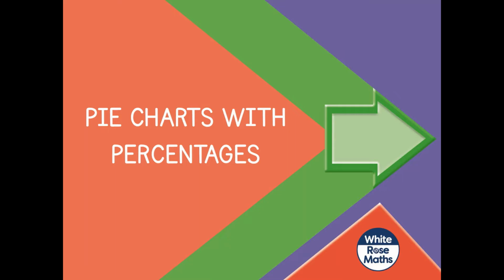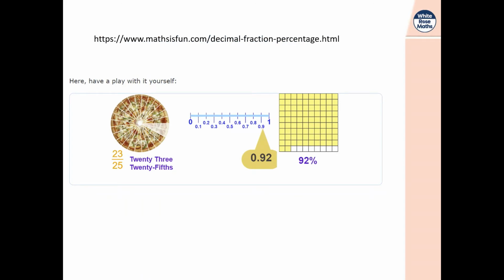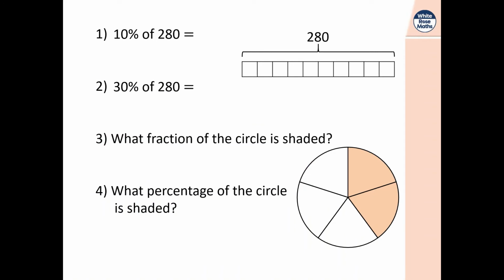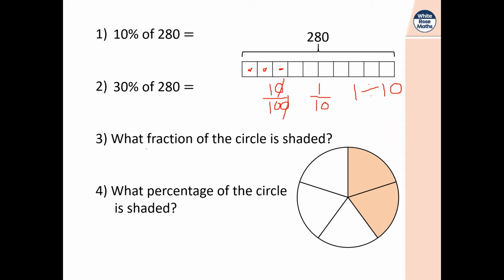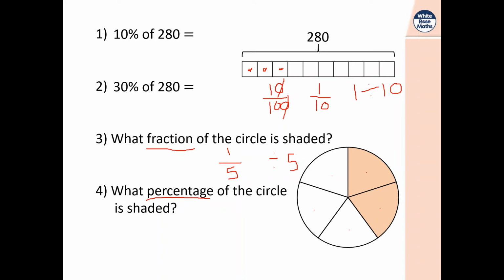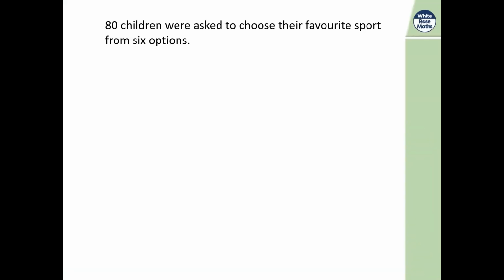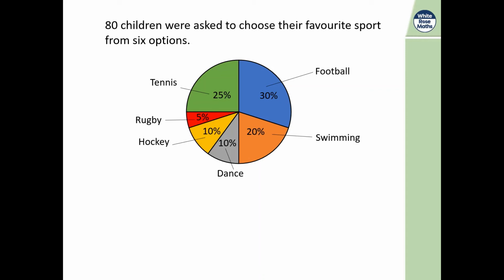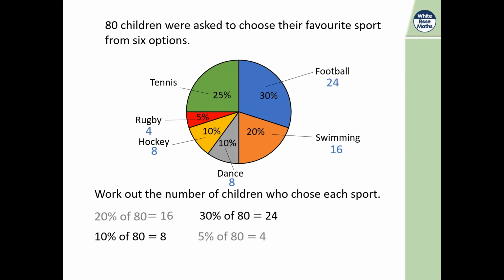Monday 5th July 2021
For year 6! If you can't get on Google classroom, contact the school.